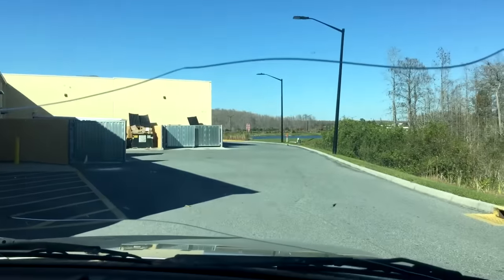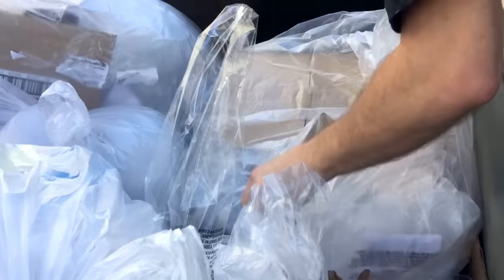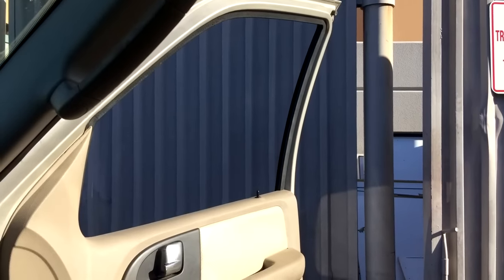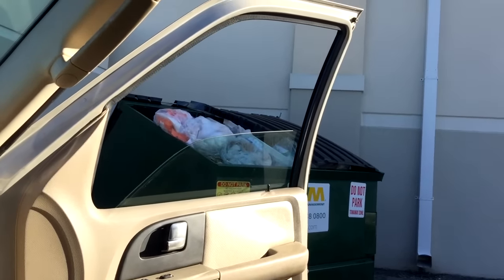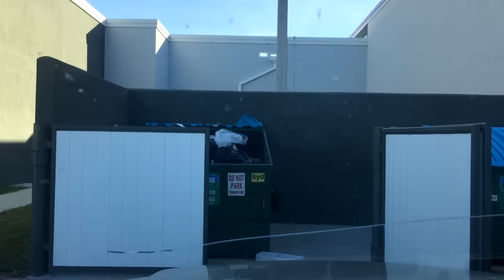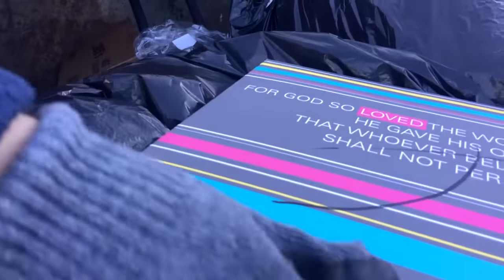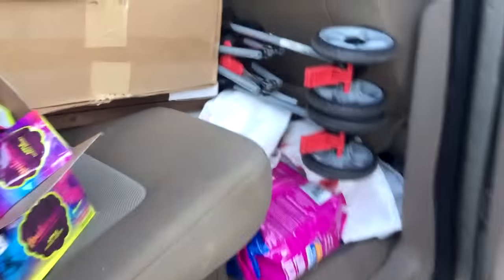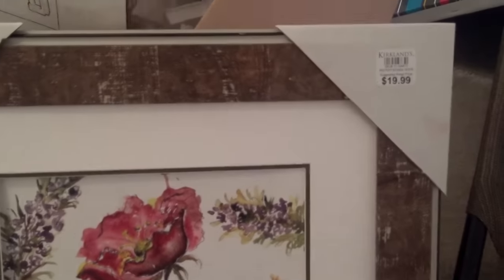Dumpster Diving Mega haul kirkland's , bed bath and beyond, bath and body works , pier 1 , big lots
Dumpster Diving Mega haul kirkland's , bed bath and beyond, bath and body works , pier 1 , big lots and office max ! more free stuff and a real mega haul not click bait ! we found so much stuff from the dumpsters . this is an older video that we never had a chance to upload it is a couple weeks ago but it is a truckload of free stuff again so much candy and drinks and more . make sure to subscribe and like videos . the winner of giveaway will be announced this friday ! we want to thank everyone so much for watching and subscribing . we have more videos we are trying to edit and get put up they are some more super mega hauls .